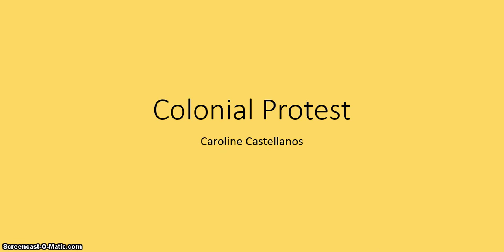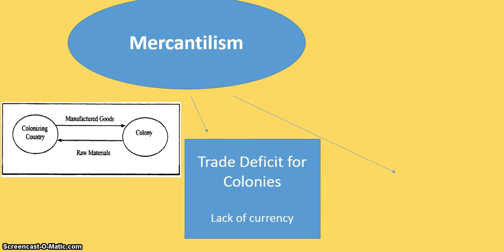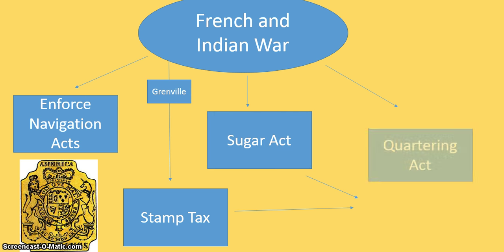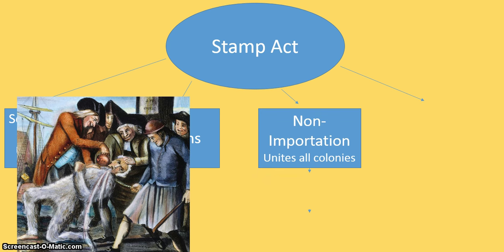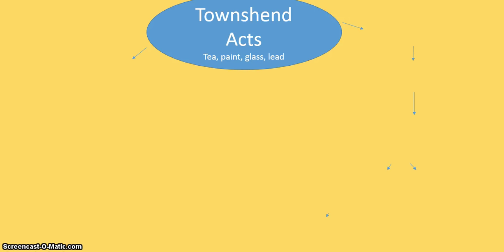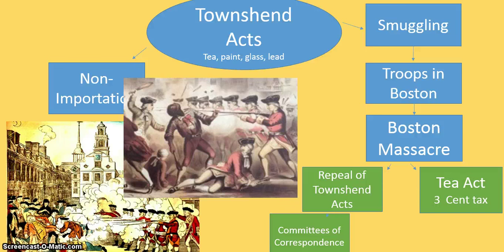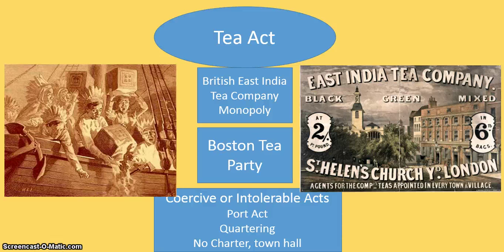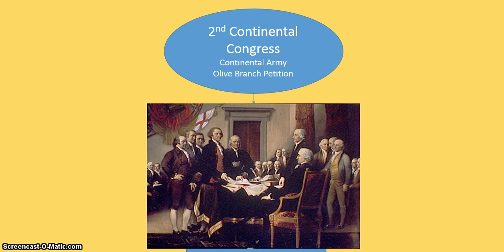Colonial Protest and Acts Leading to the American Revolution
Having trouble memorizing the acts leading up to the American Revolution?  This video visually breaks it down so that you can ace the quiz!